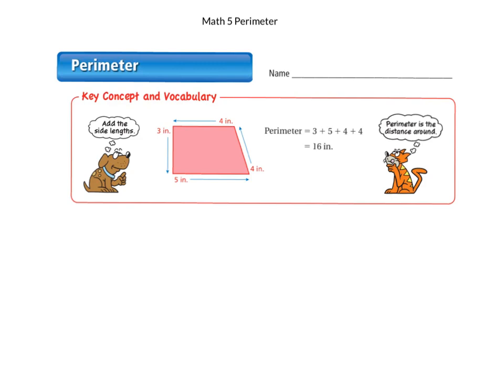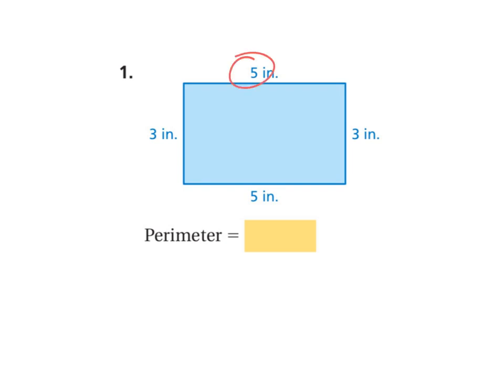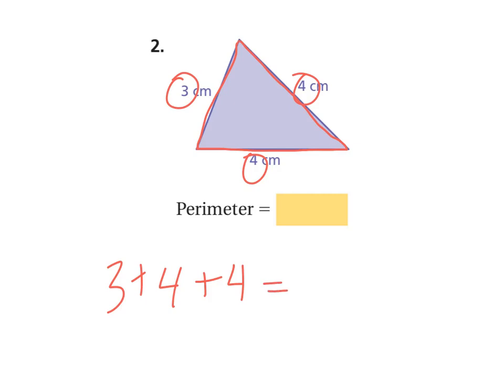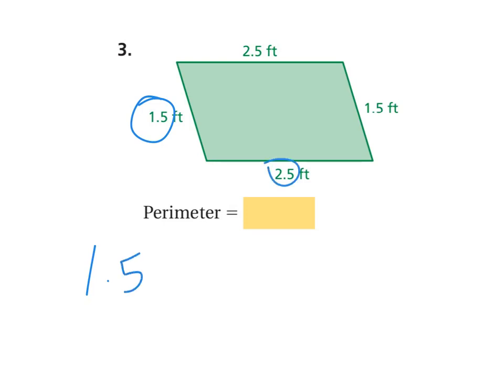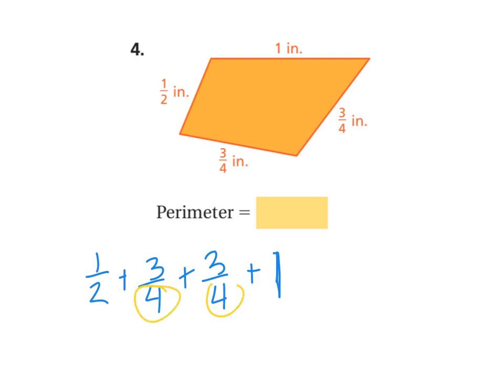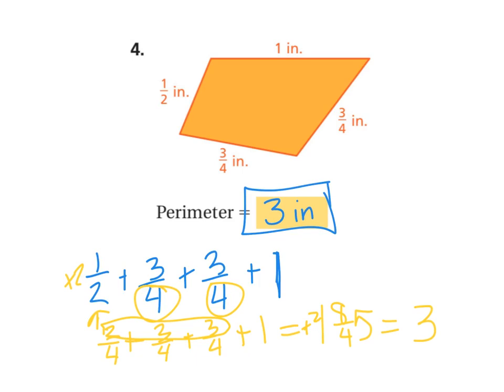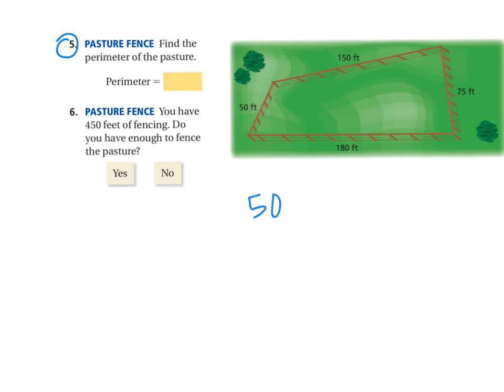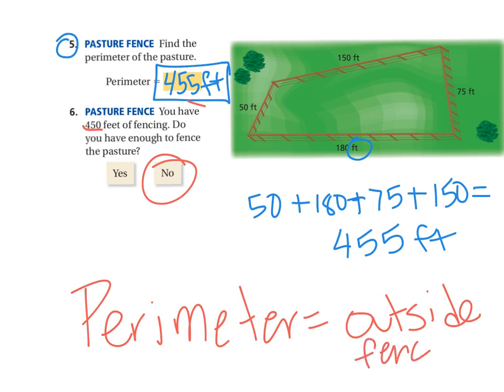Math 5 Perimeter